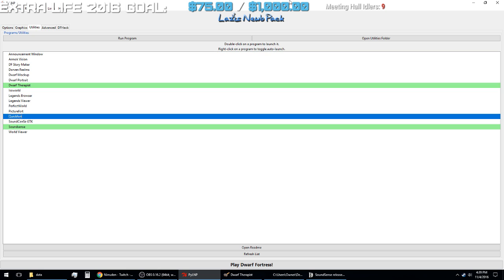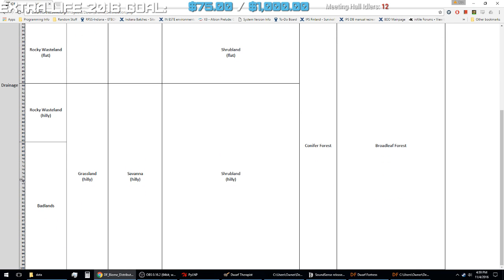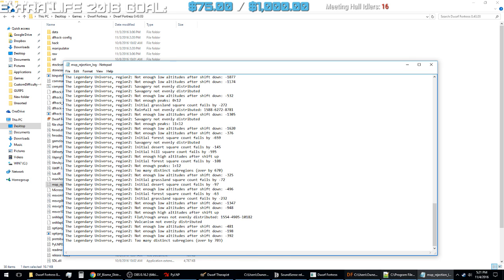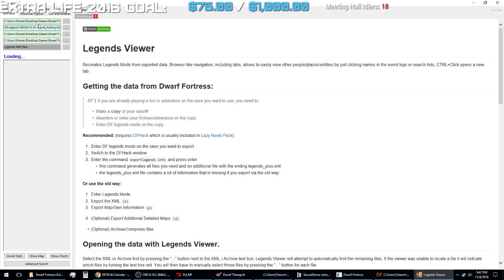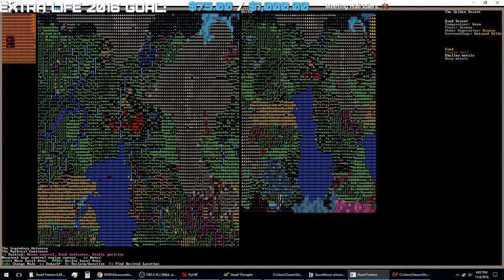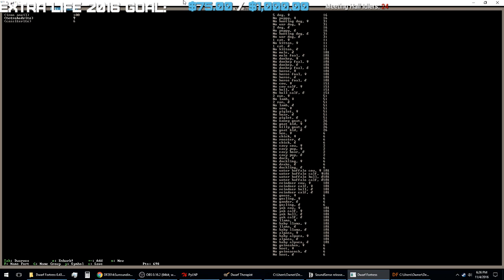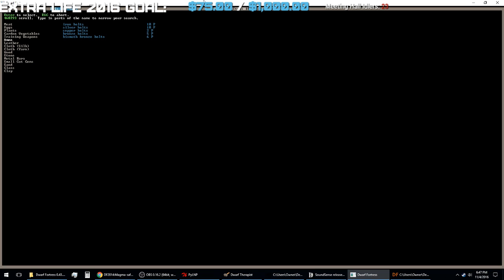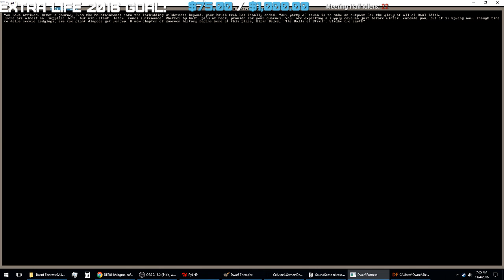Nirruden Teaches Dwarf Fortress - Extra Life 2016 - Pre-Embark Prep and Discussion (v43.03) (2 of 2)